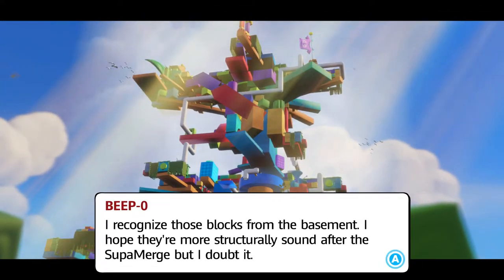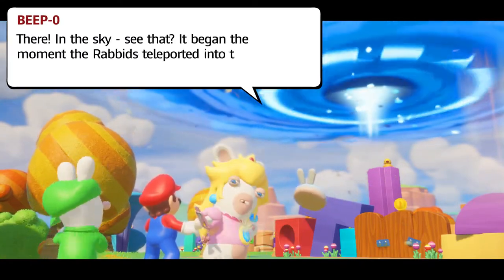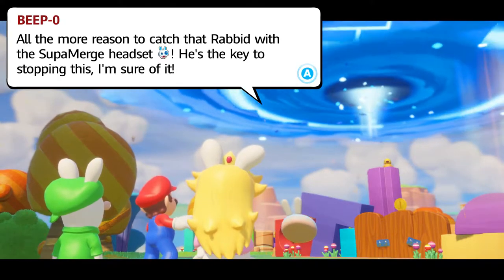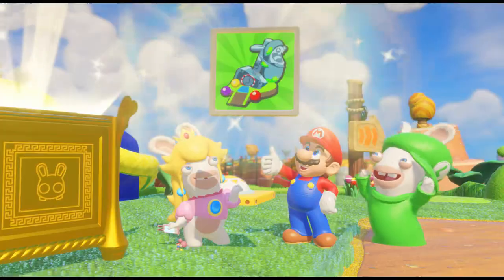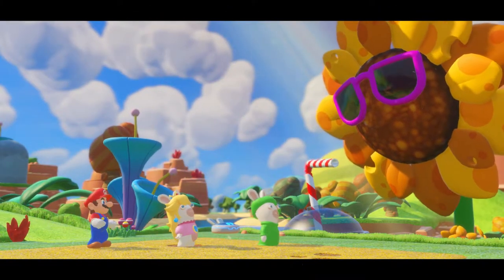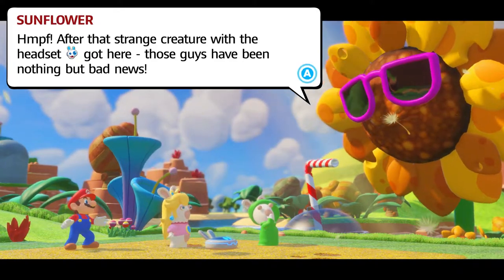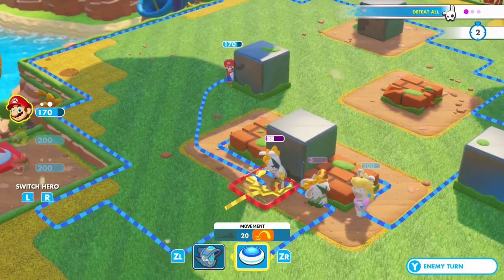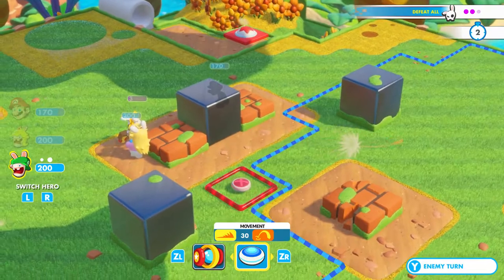🌗MoonBear🐻 Plays Mario + Rabbids Kingdom Battle: - World 1-2 - Legoland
Links